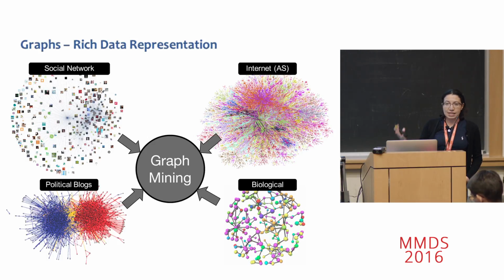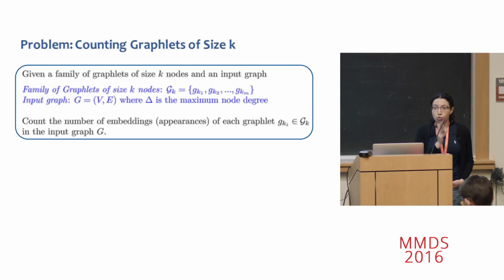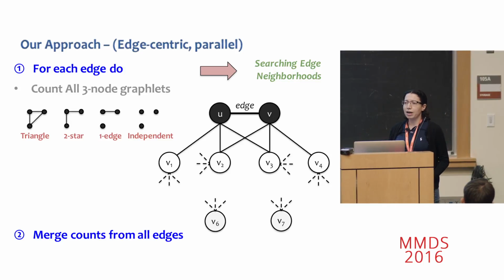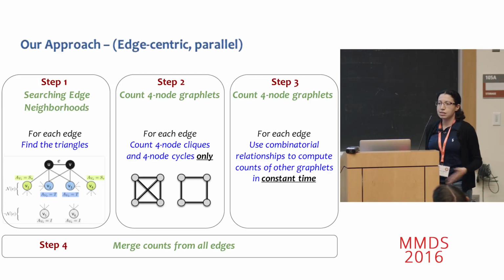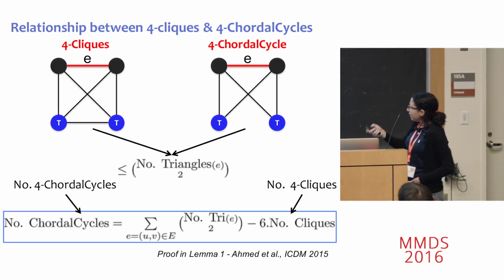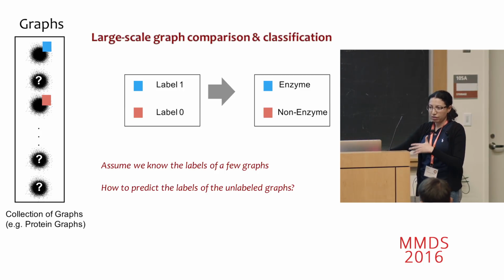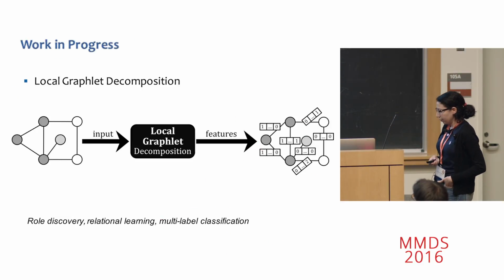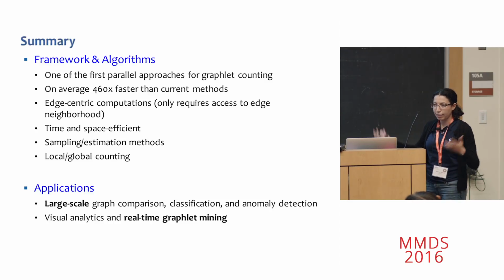Fast Graphlet Decomposition, Nessreen Ahmet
From social science to biology, numerous applications often rely on graphlets for intuitive and meaningful characterization of networks at both the global macro-level as well as the local micro-level. While graphlets have witnessed a tremendous success and impact in a variety of domains, there has yet to be a fast and efficient approach for computing the frequencies of these subgraph patterns. We proposed a fast, efficient, and parallel algorithm for counting k-graphlets. On a large collection of 300+ networks from a variety of domains, our graphlet counting strategies are on average 460x faster than the state-of-the art methods. This talk will describe some of the largest graphlet computations to date on billion node graphs, as well as the largest systematic investigation on over 300+ networks from a variety of domains, such as social, biological, and technological graphs.